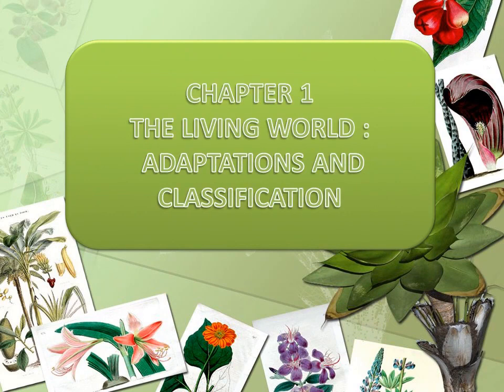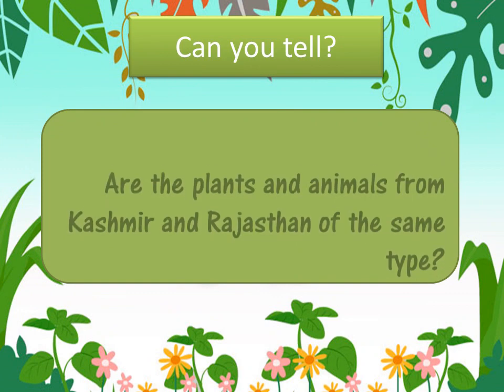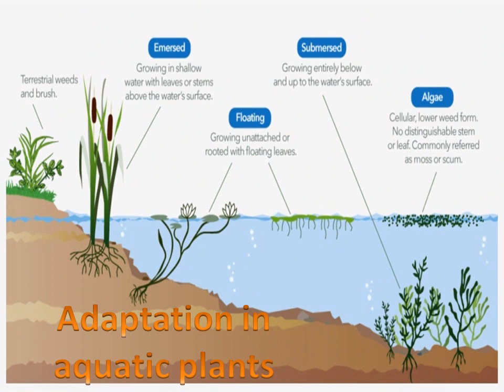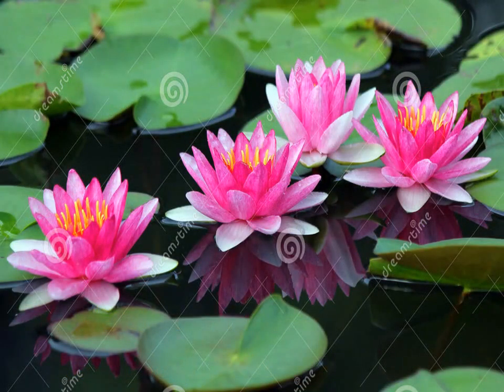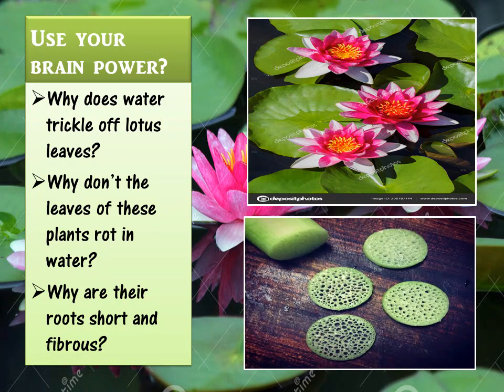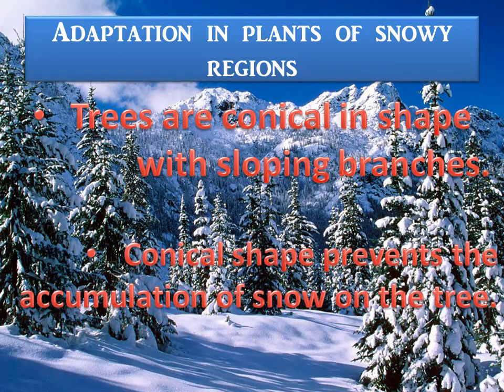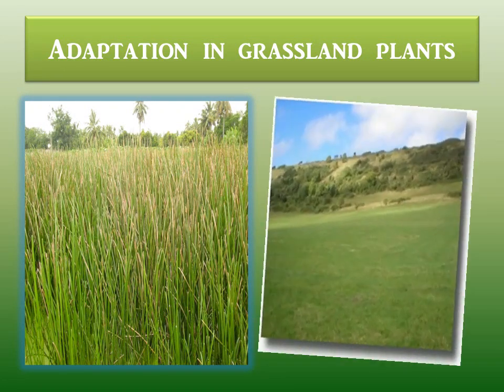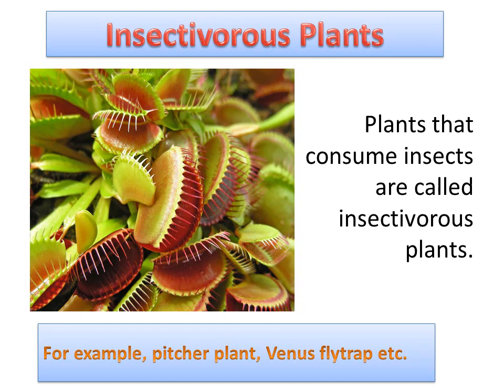Standard 7th Science Chapter 1 The living world: Adaptations and classification part 1